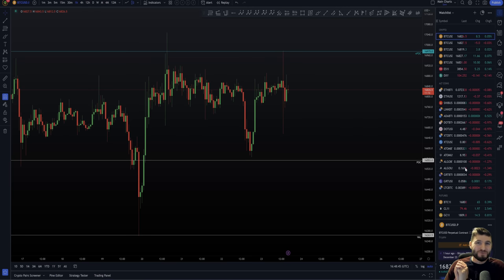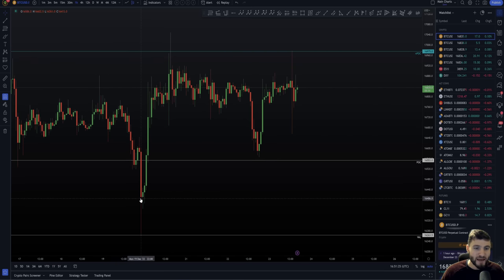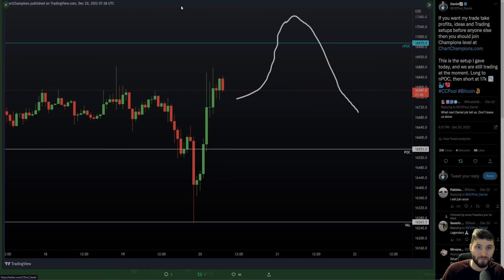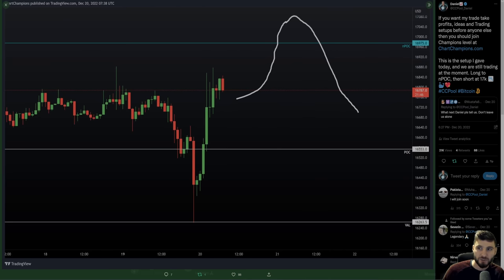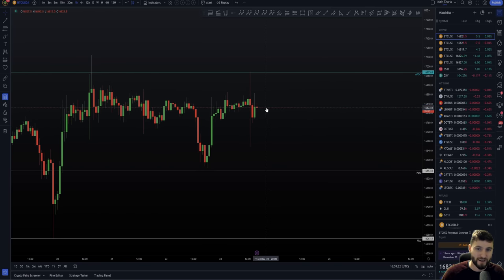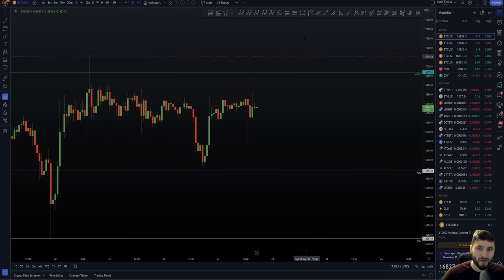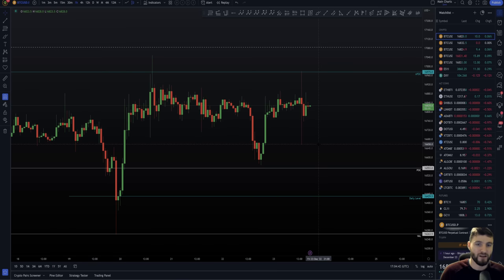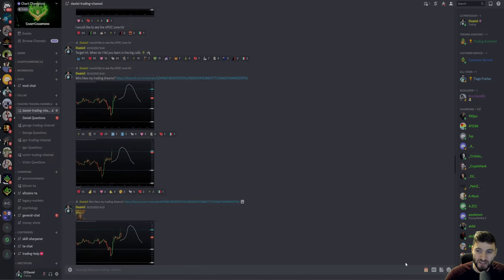Make money inside of the market! [Trades and Targets]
BTC Bitcoin Technical Analysis live now price prediction today 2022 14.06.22 $BTC bounced off the VAL and rejected off the nPOC perfectly. I explain how I will trade Bitcoin over the holiday period. Lets go team!!